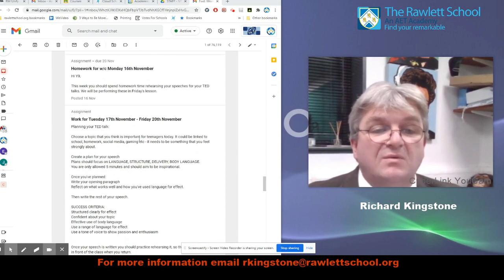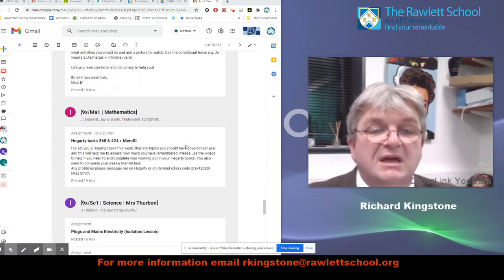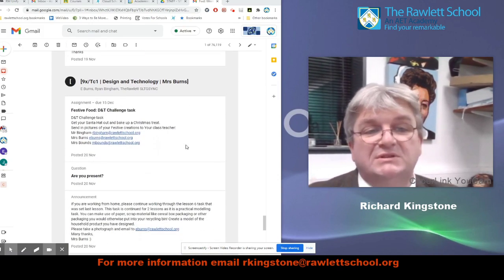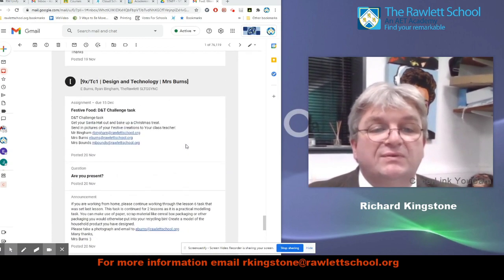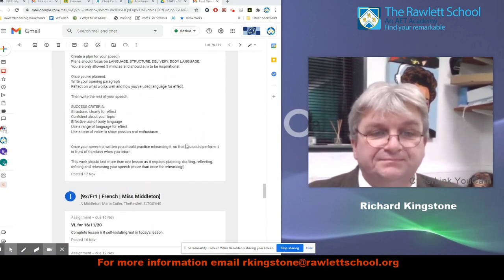Rawlett Parental Summaries in Google Classroom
A guide for parents discussing how to use the 'guardian summary' email system within Google Classroom. Including how assignments are visible in student Google Calendars.

This is a very useful feature that allows parents to see what work has been set, what work has been completed, and what work is outstanding.